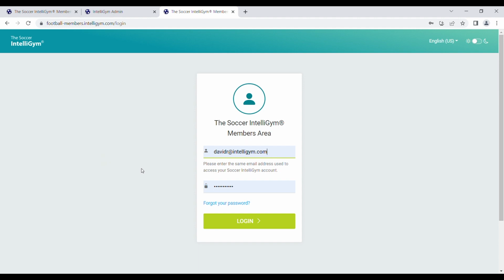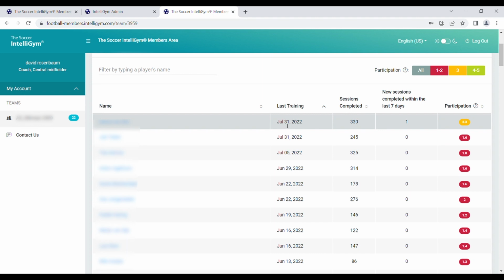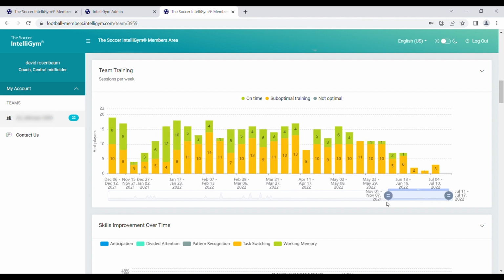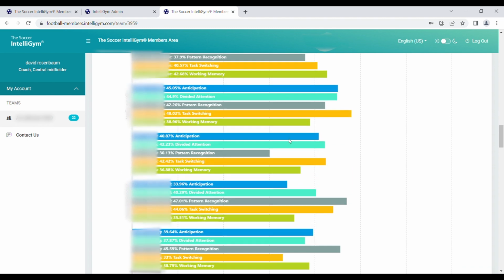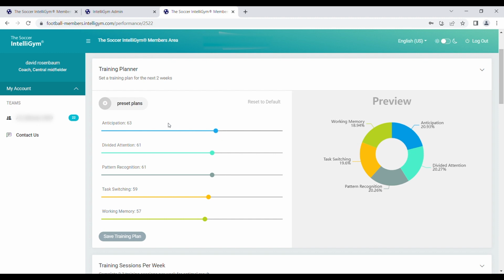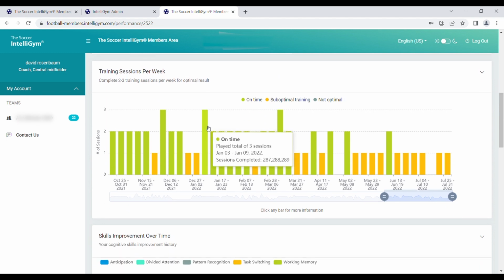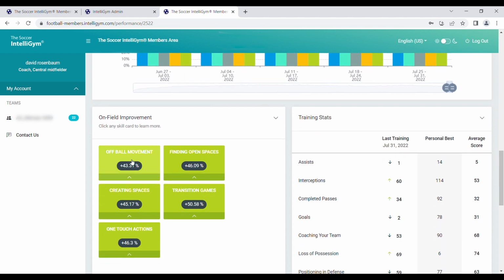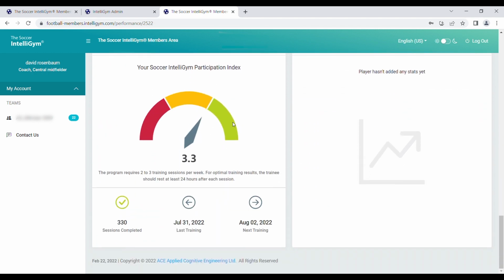The Soccer IntelliGym® Members Area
This video shows coaches and parents how to navigate the Soccer IntelliGym Member's Area.
It shows all of the cognitive benefits, where players are improving and where they need more work, leaderboards, overall score, and much more!